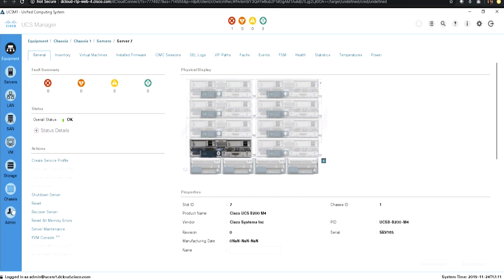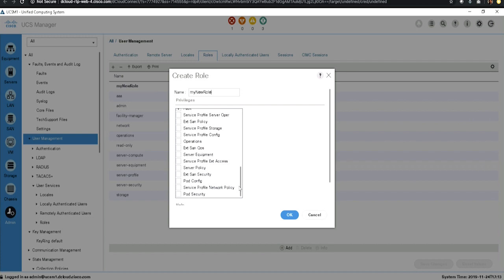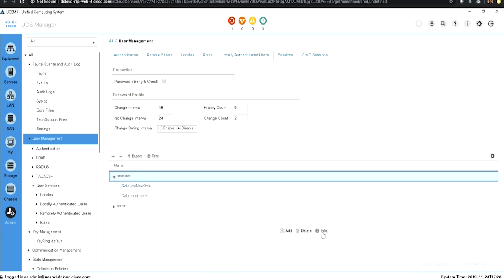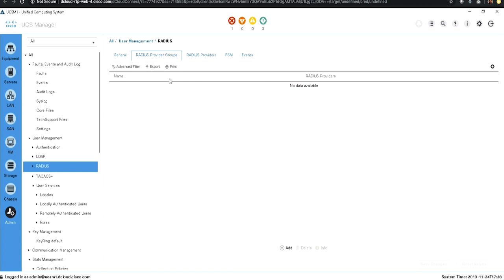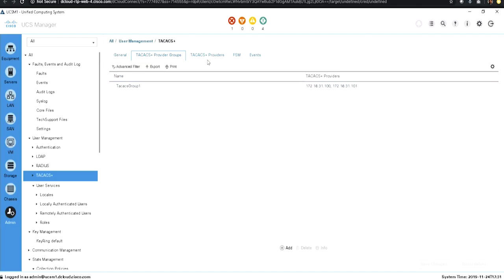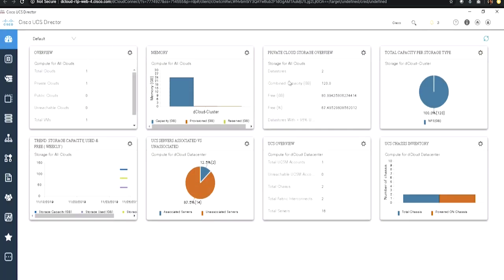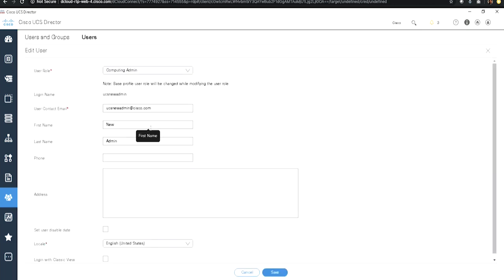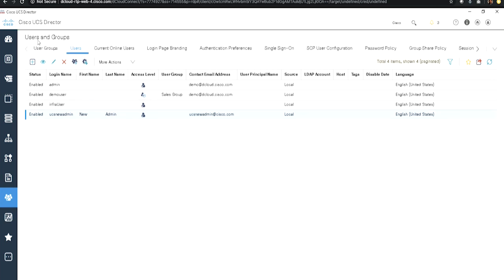144 21 1 1 1 Implementing Local and Remote Authentication on UCS Server